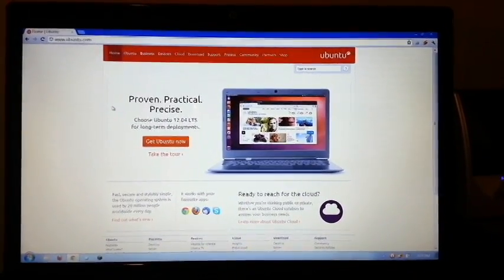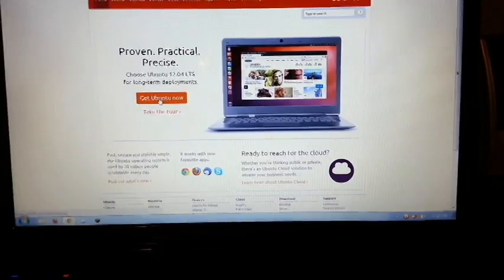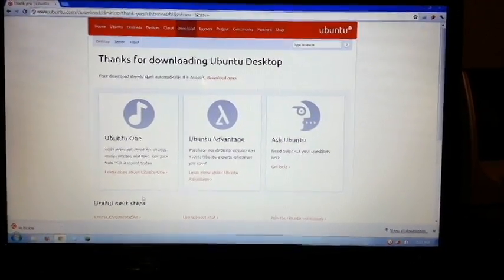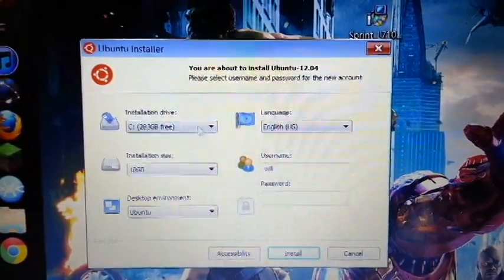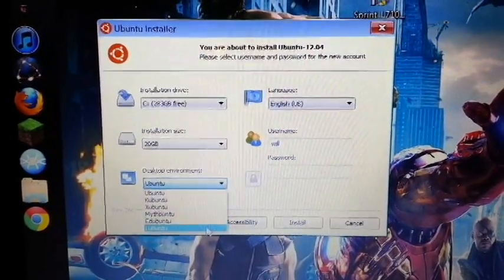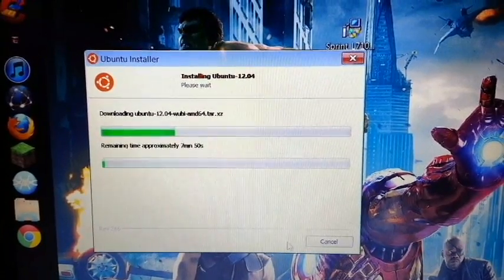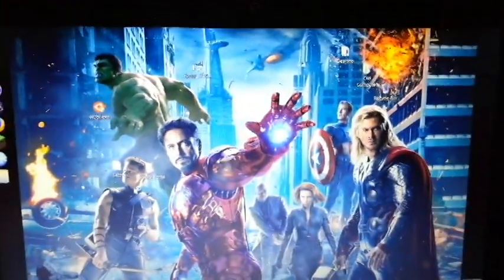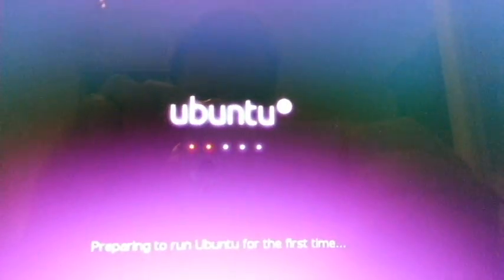How to Dual Boot Windows 7 and Ubuntu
Tutorial on dual booting Ubuntu with windows 7. Filmed with a Samsung Galaxy S3 from Sprint.